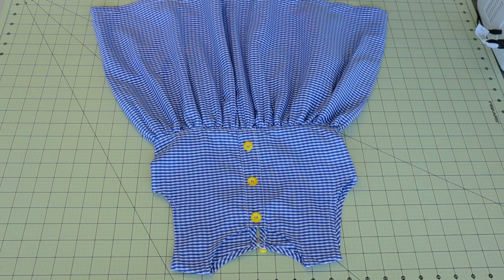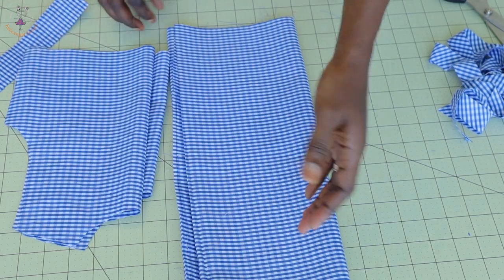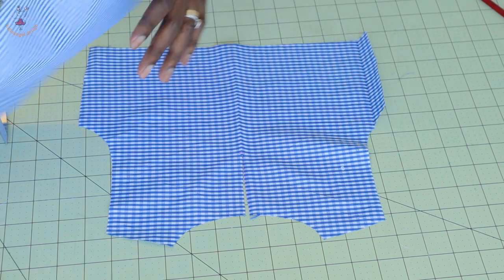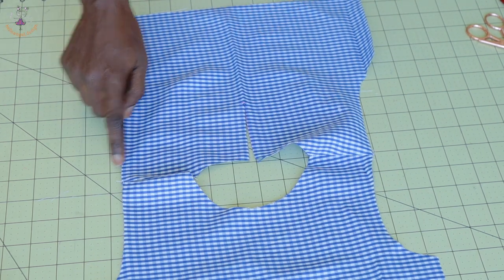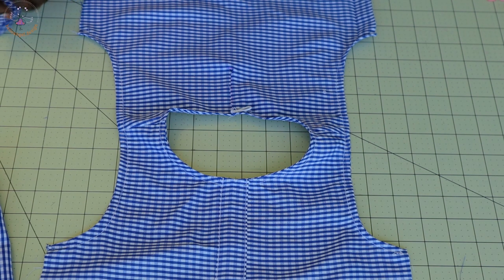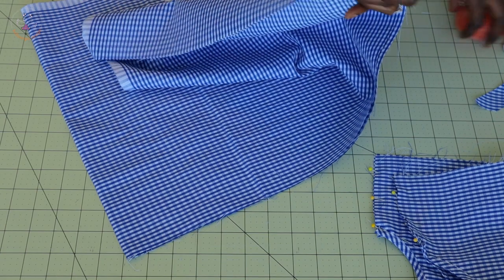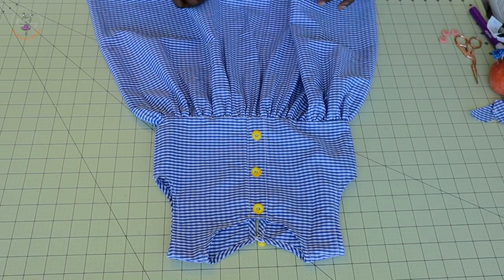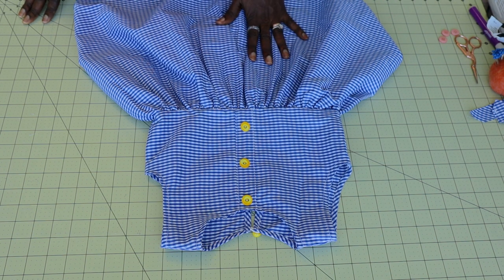HOW TO SEW LITTLE GIRL'S GATHERED DRESS / DIY BEGINNER'S FRIENDLY TUTORIAL | DRESSMAKING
This beginners friendly video will teach you how to sew a simple dress with button. It's easy to make and a perfect dress for this summer.  It has a gathered skirt and design with buttons. you can use this method to sew for any ages, little girls love to wear dresses that they can twirl around. It a diy beginner friendly tutorial.

 A very great way to use fabric. please watch the tutorial until the end and you will learn more about this little girls gathered dress making 😍😘👜